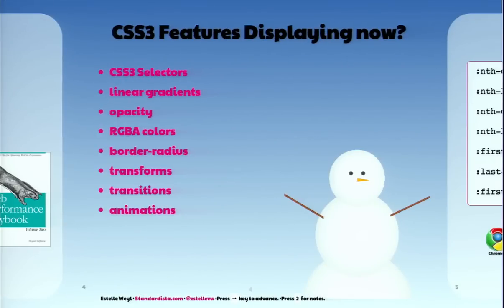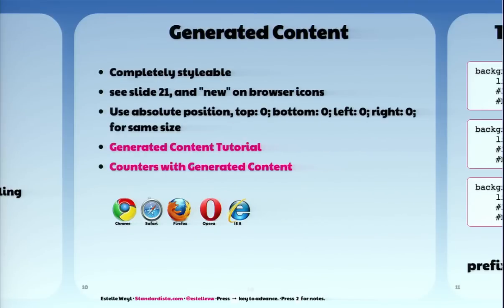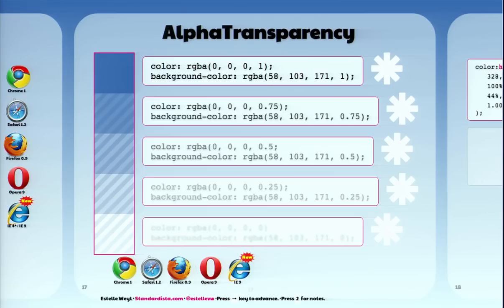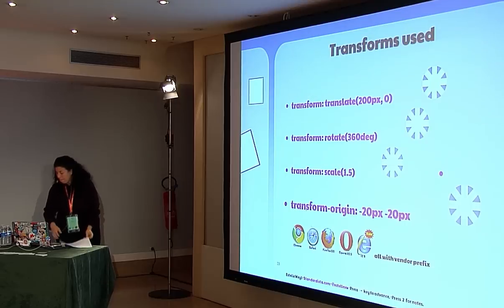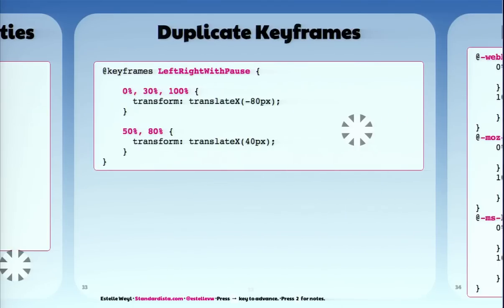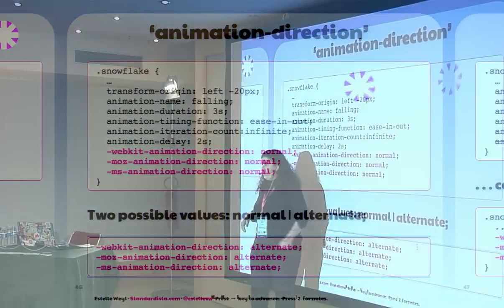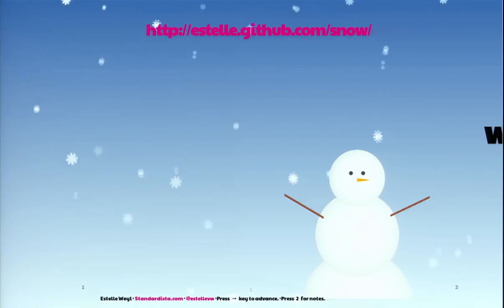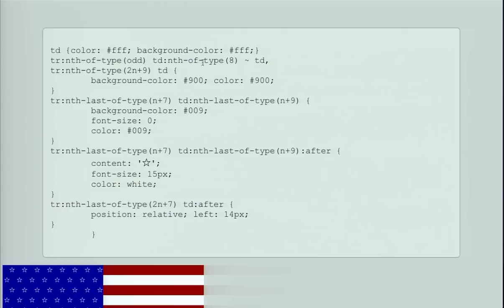JS.everywhere(Europe) 2012: Making it Snow in Paris - Estelle Weyl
Estelle Weyl presents "Animation without JavaScript: Making it Snow in Paris"